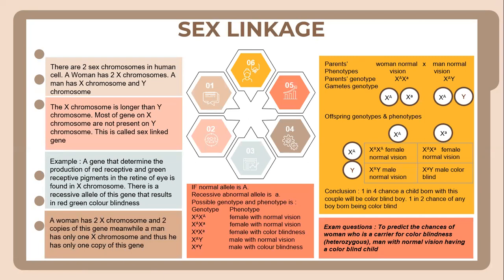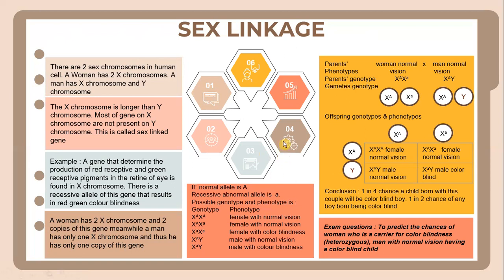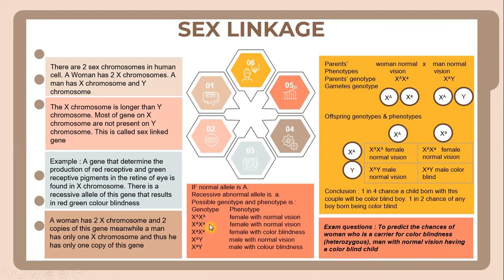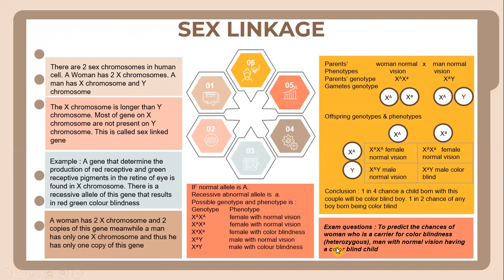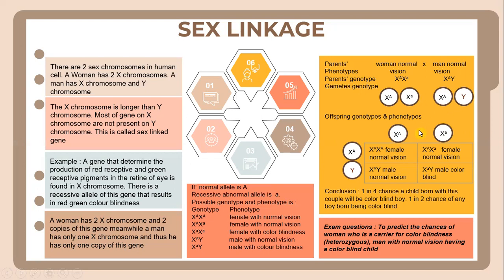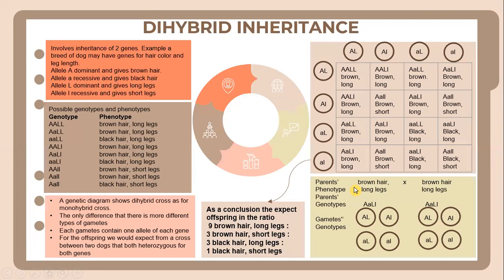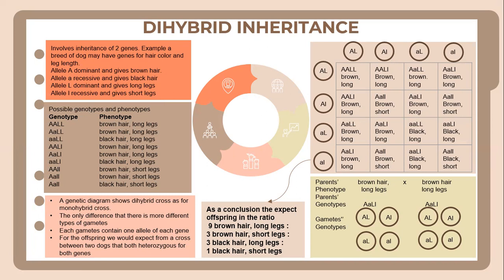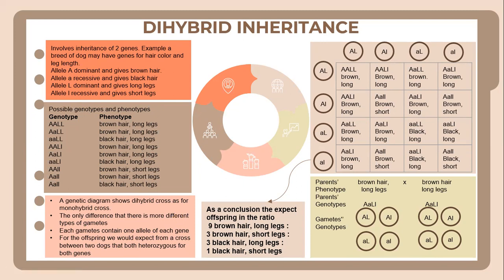A/AS (Advanced Subsidiary) Level - Biology - Di-hybrid Inheritance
Dihybrid Inheritance is an additional topic under Inherited Change is the study of genetic variations passed down through generations exploring how traits are transmitted from parents to offspring dihybrid inheritance genetics change offspring probability significant-level hypothesis sex-linkage # phenotype